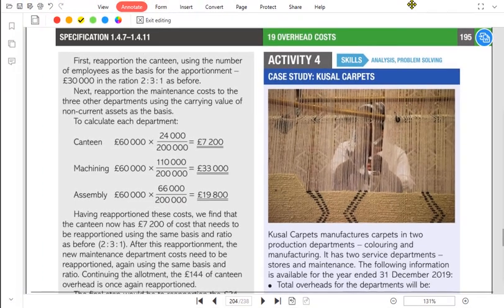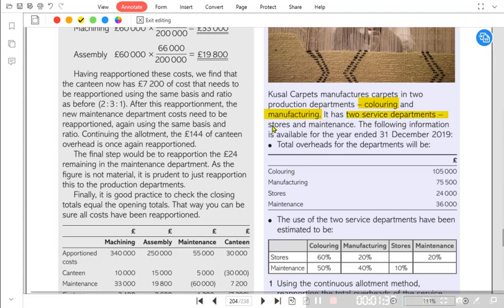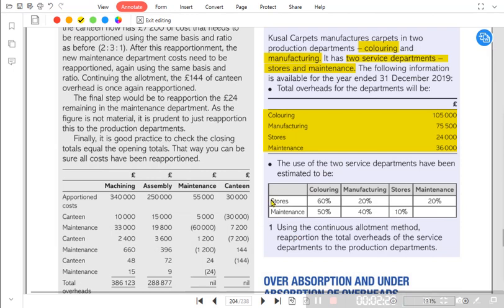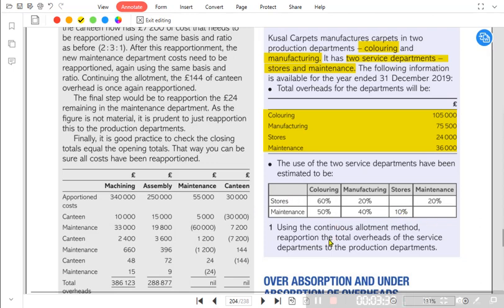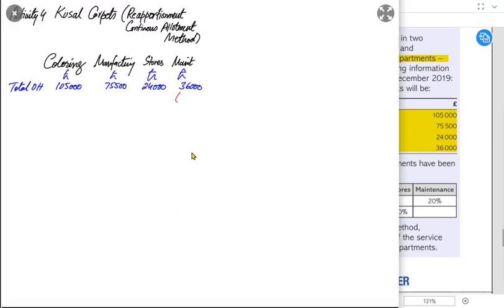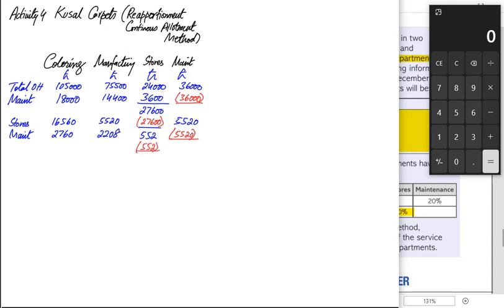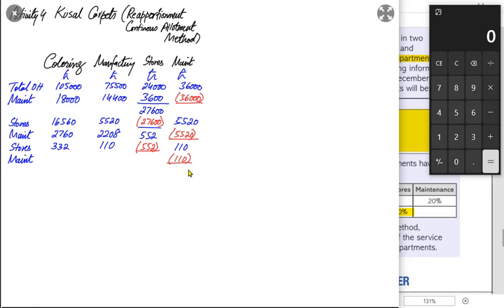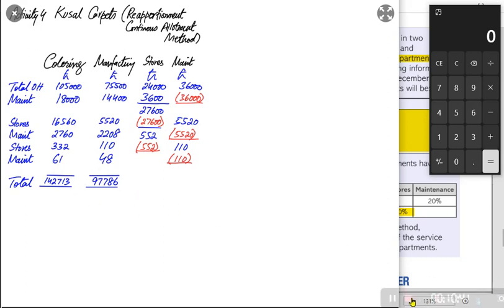Overhead Apportionment - Reciprocal Method | English